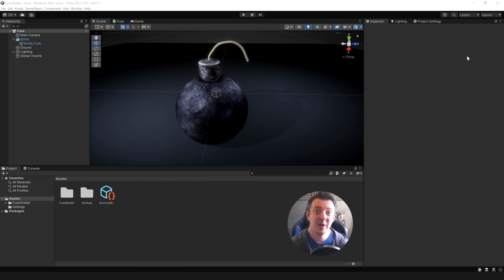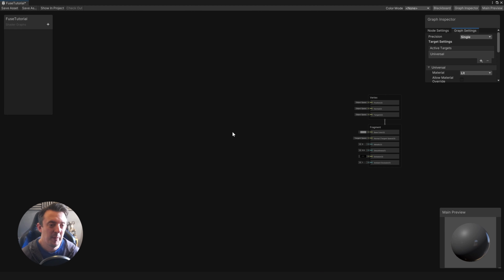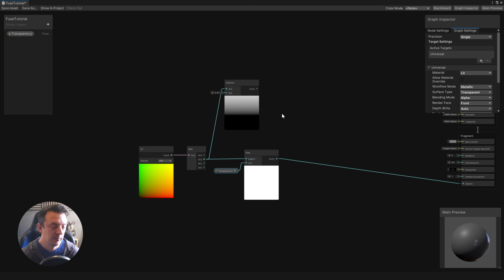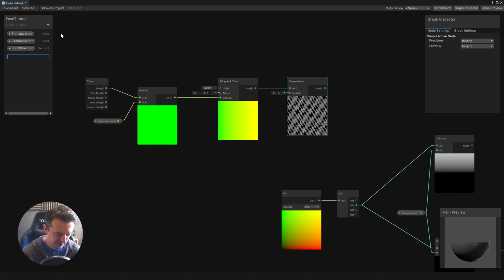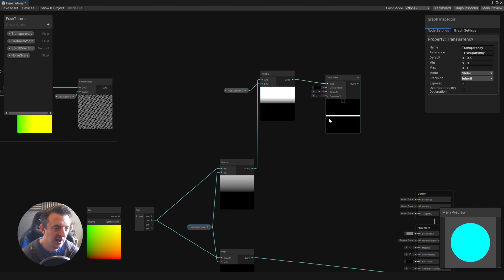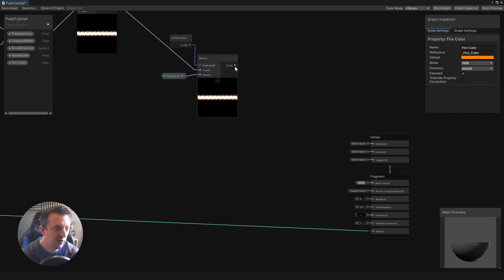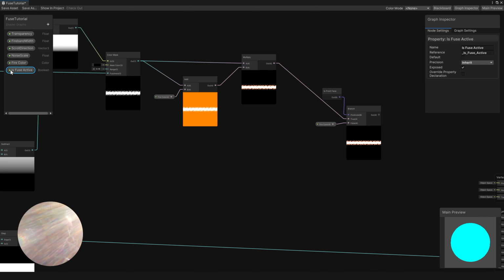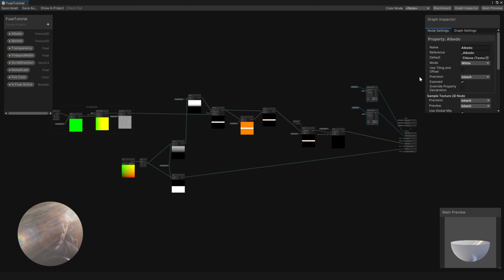Create A Cool Fuse Effect in Unity Shader Graph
Learn how you can use unity and shader graph to create a fuse that can be used in your games